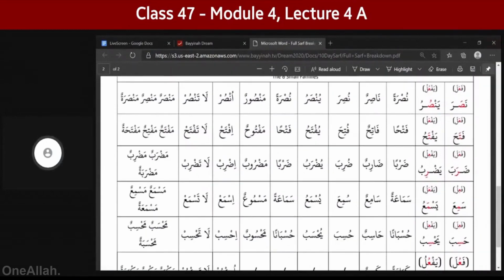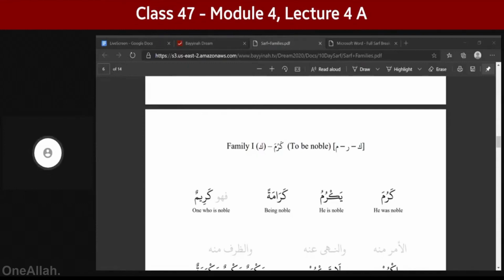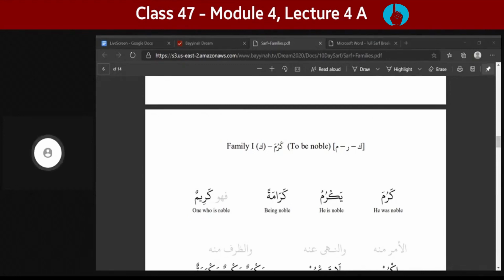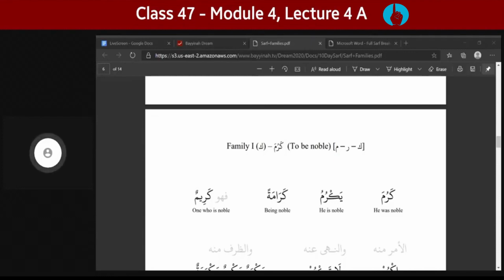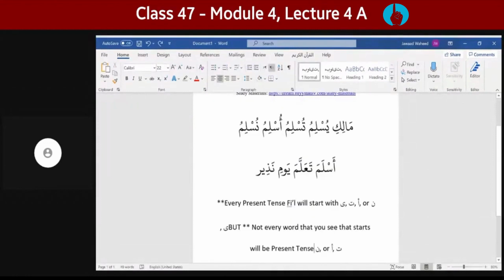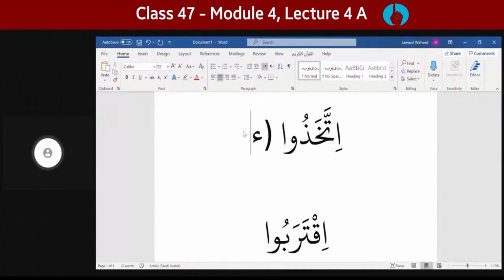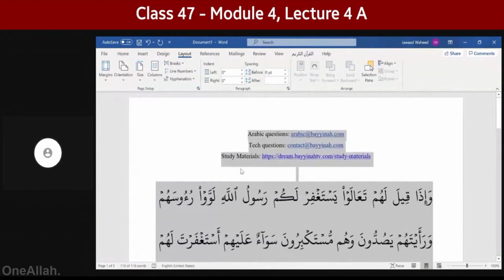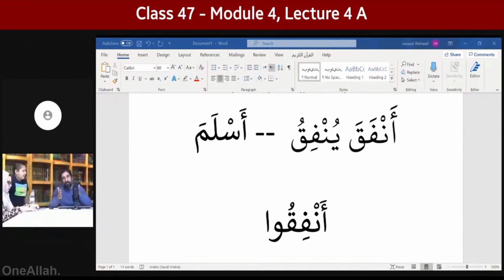Learn Arabic with Nouman Ali Khan Class 47 Module 4 Lecture 4A Understand Quran Arabic OneAllah